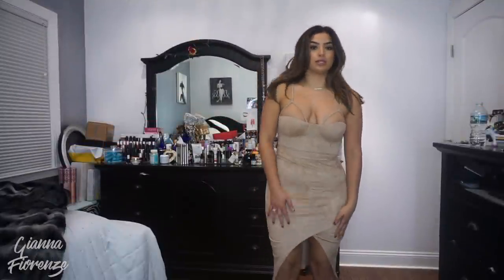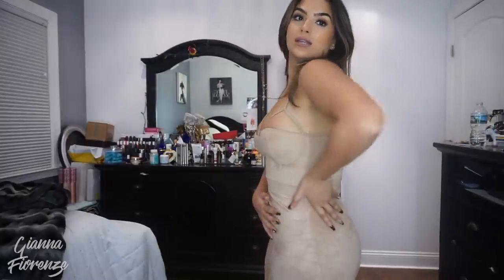Fall Try On Haul! || Hot Miami Styles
All outfits are from Hot Miami Styles!